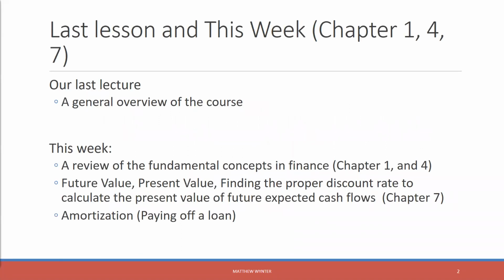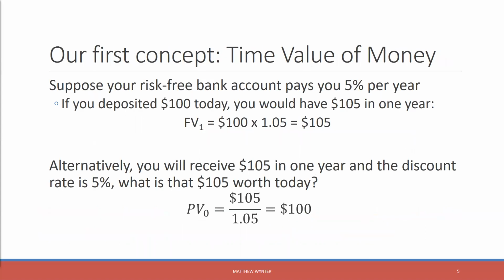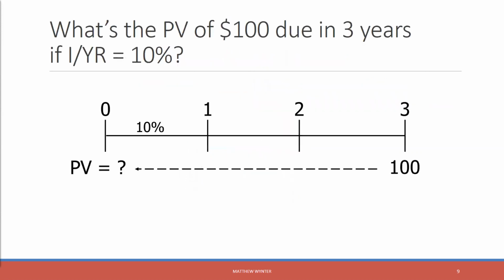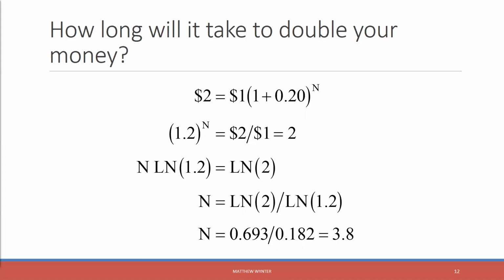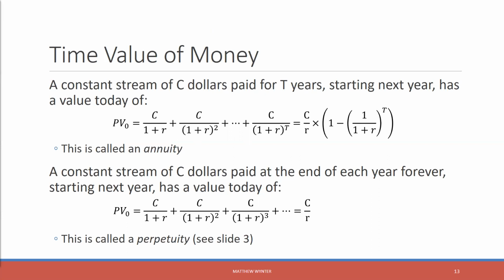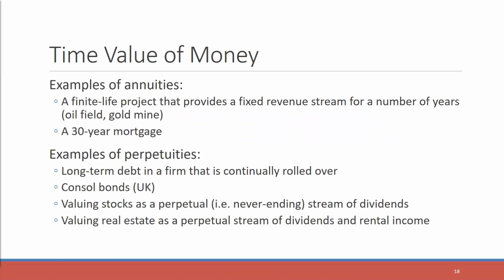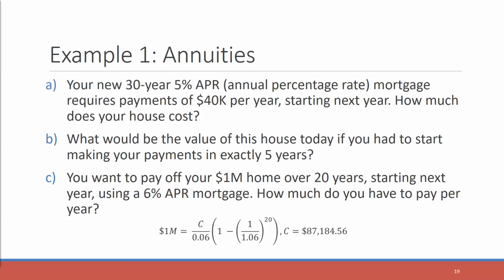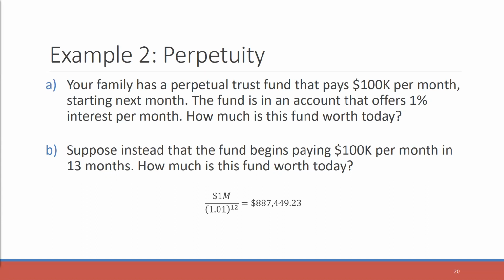timevaluemoney review part1